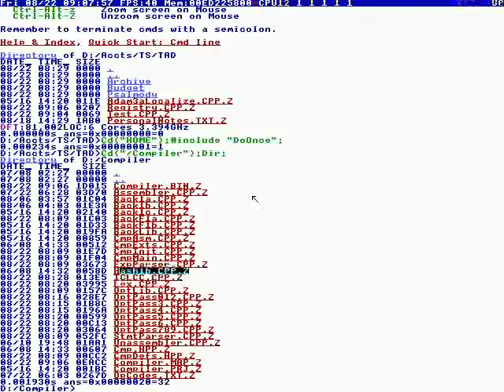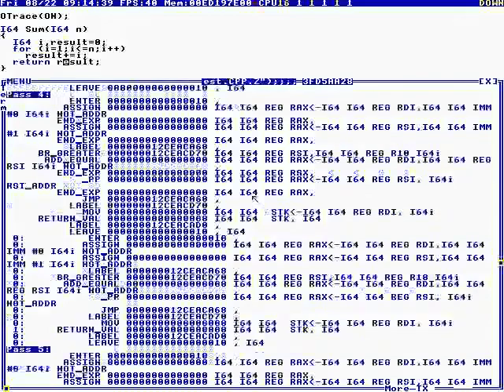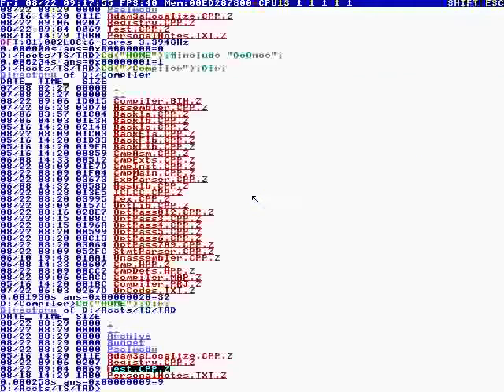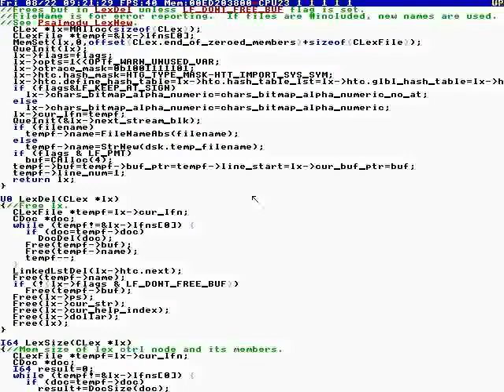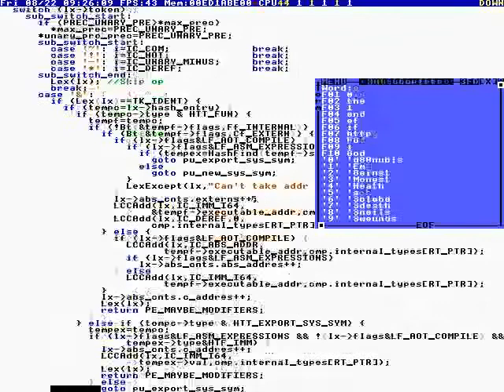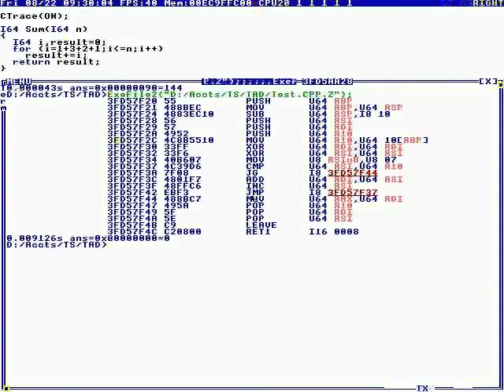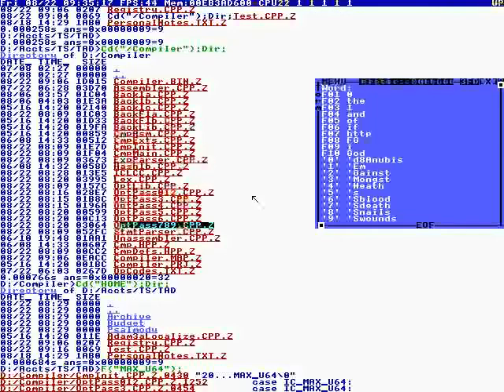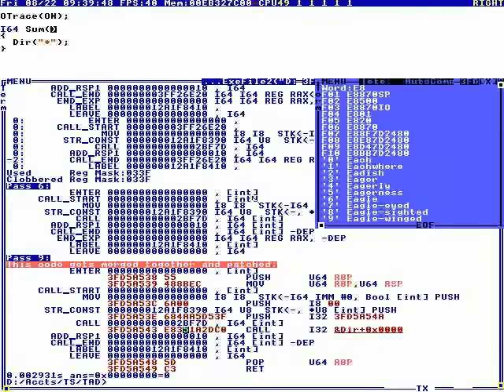181 - In Depth Compiler Walkthrough (TempleOS) [2014]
Full File Name: 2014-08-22T00:00:00+00:00 - TempleOS - Compiler Walk-Through Part 1 (TqTfzzUOX9Y).mkv